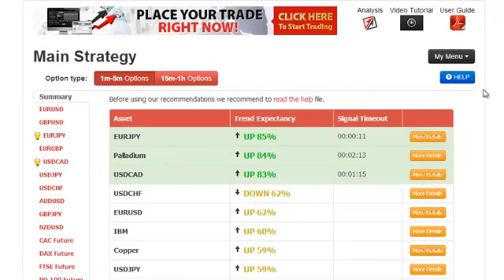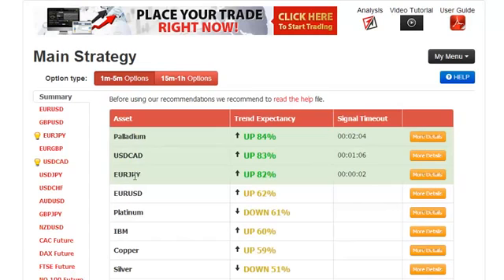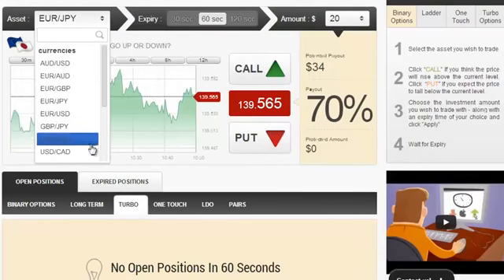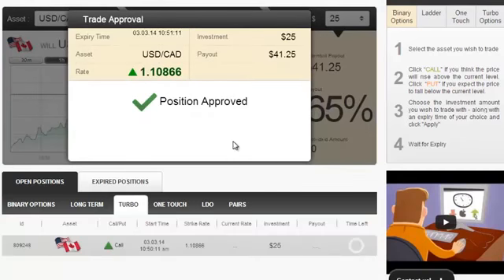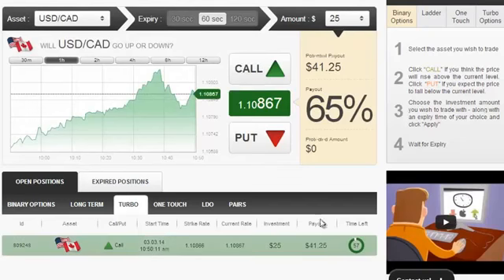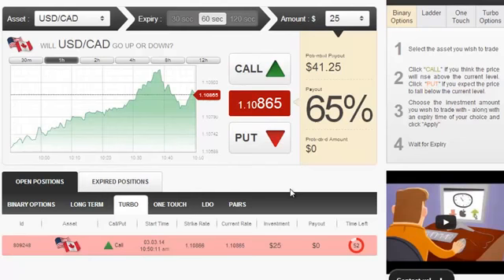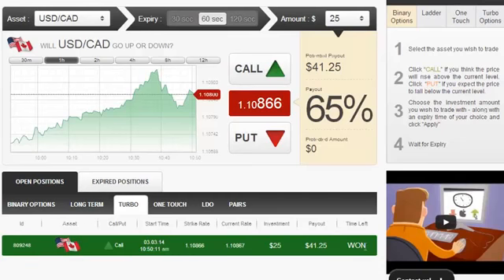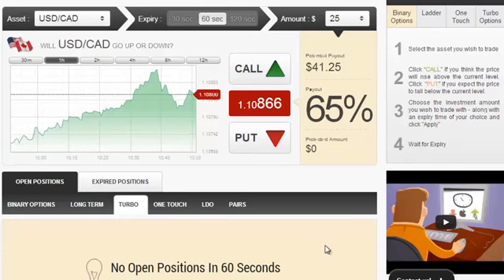Binary Options Trading Strategies 2014 | Can You Really Make Money Trading Binary Options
Binary Options Trading Strategies 2014 | Can You Really Make Money Trading Binary Options - Auto Binary Signals, a piece of software designed by Roger Pierce, who claims it made him his millions by the age of 49 due to its superb accuracy with 80-100% leading signals, has caught the attention of ForexVestor.com's Stan Stevenson, prompting an investigative review.

Binary Options Trading Strategies 2014 | Can You Really Make Money Trading Binary Options - Auto Binary Signals software offers the balance and stability needed for sustained trading profits, Risk/Reward stabilizing system that Roger Pierce created over the years, Supply/Demand price predictor, Auto Adaptive Profit-Trade technology, Four indicators aligning, 5 built in indicators that are responsible for the analysis if the market, and proprietary MPMIS, a custom built multi indicator system that gives super accurate trading precision. With its enhanced visual interface, it doesn't matter how technical a user might be, it's easy to apply whatever their level of expertise.

"A huge advantage that Auto Binary Signals offers is that it takes so much of the time and study out of the equation, which means that you can run your trading efforts alongside a full time job as well; all the hard work is done for you," says Stevenson. "The software only delivers signals when the four vital indicators have aligned together, which means that you then get the highly accurate 80-100% signal, and an extremely high confidence rate. It contains cohesive recognition patterns that trigger whether or not the risk is low enough to make a trade." - Binary Options Trading Strategies 2014 | Can You Really Make Money Trading Binary Options

"While Auto Binary Signals does provide and excellent tool for those who're already well versed in this area of trading, this software also gives the complete rookie a chance to try binary trading. The program looks at a crucial set of data, and evaluates everything possible to give you the very highest chance of a successful trade. Risk/Reward stabilizing system alerts you with automatic signals about when to trade binary, and more importantly, when not to trade. Using this strategic piece of software as a tool within your trading efforts is certainly something that can increase your chances of sustained profitability by a huge amount. In a nutshell, we highly recommend Auto Binary Signals!" - Binary Options Trading Strategies 2014 | Can You Really Make Money Trading Binary Options